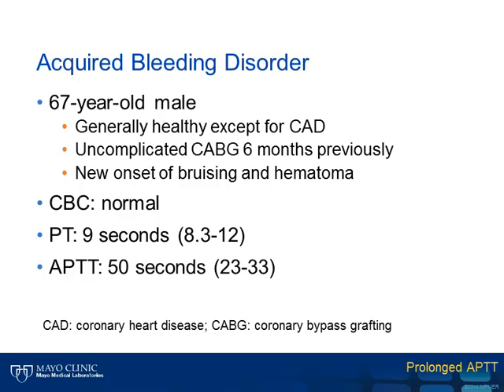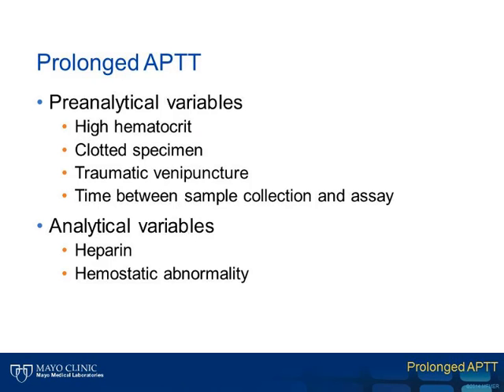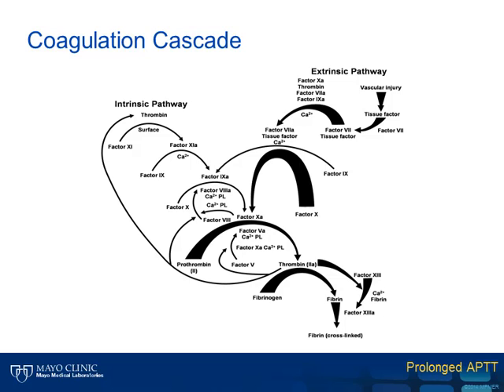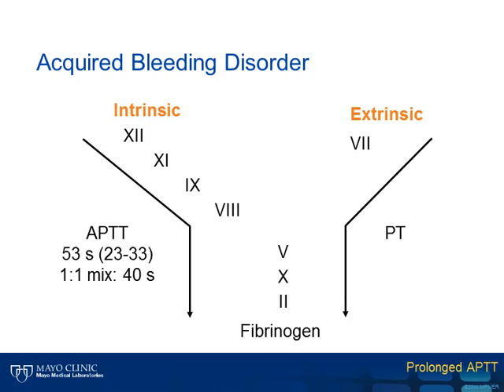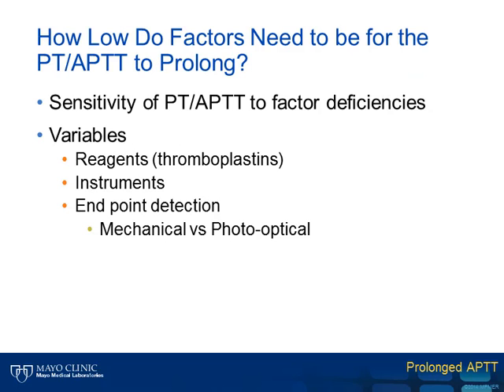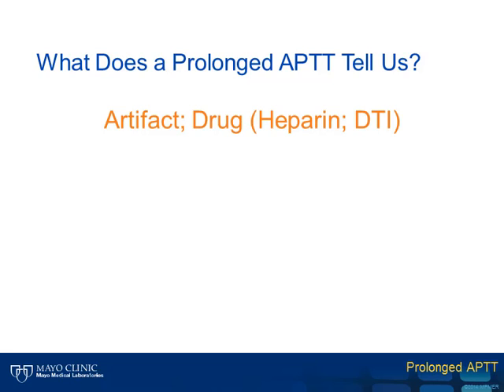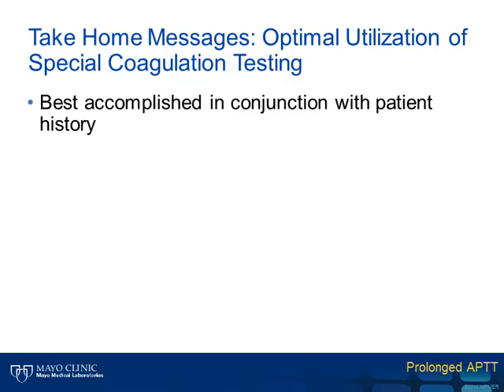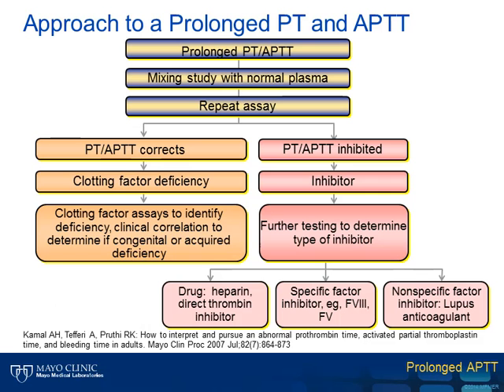Evaluation of a Prolonged Activated Partial Thromboplastin Time (APTT) [Hot Topic]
An activated partial thromboplastin clotting time (APTT) can be abnormal in a heterogeneous group of disorders and is best accomplished in conjunction with patient history. A prolonged APTT can indicate the risk of hemorrhage or thrombosis or can be of no hemostatic consequence. Therefore, an abnormal APTT should always be evaluated, especially if there is no obvious explanation (eg, liver disease, warfarin, or heparin use).

A presentation by Rajiv Pruthi, MBBS